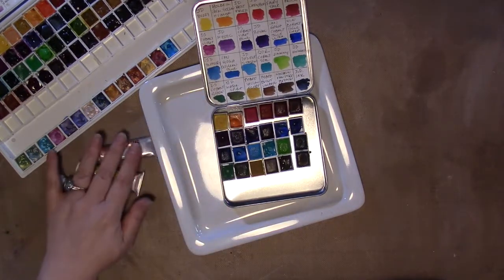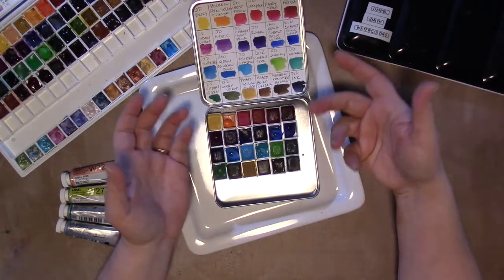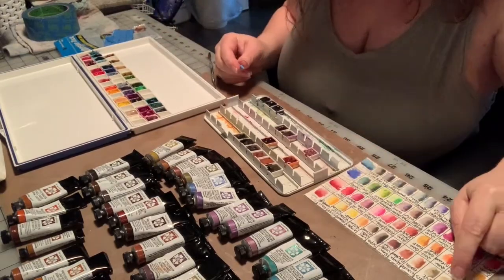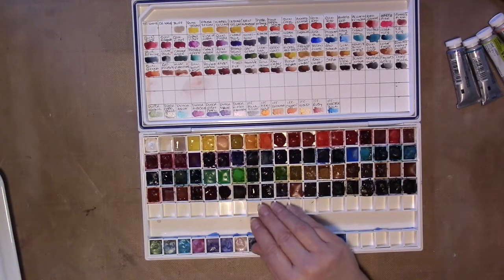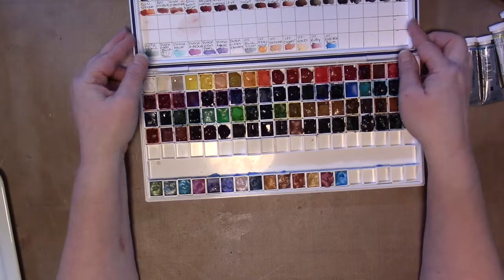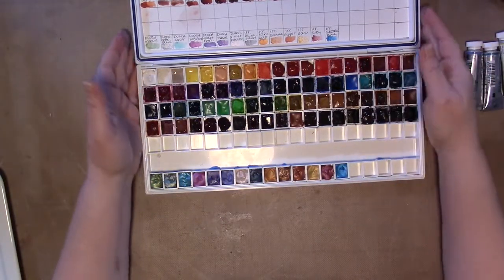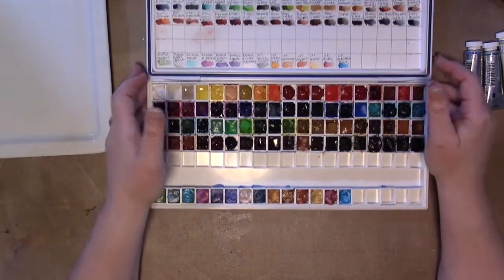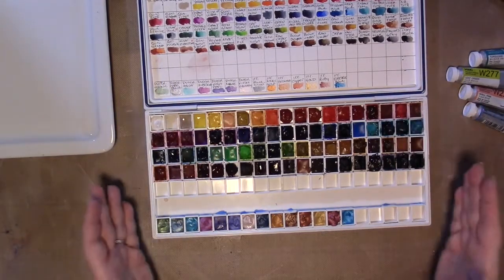Creating A Large Studio Palette